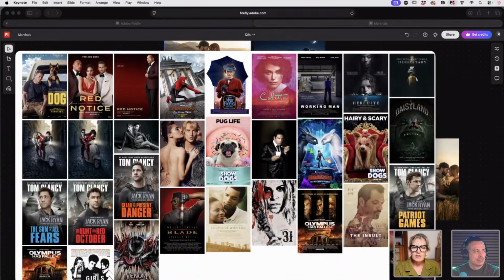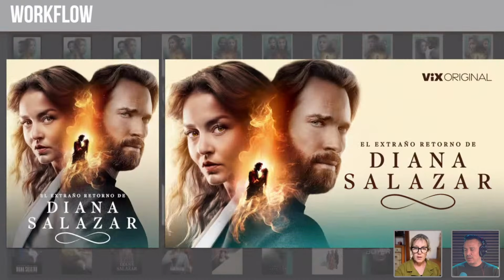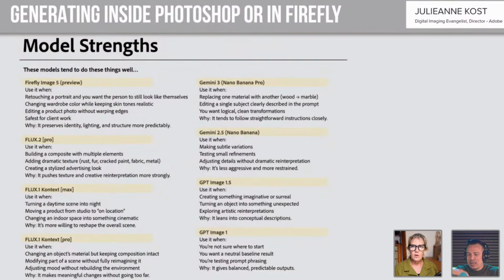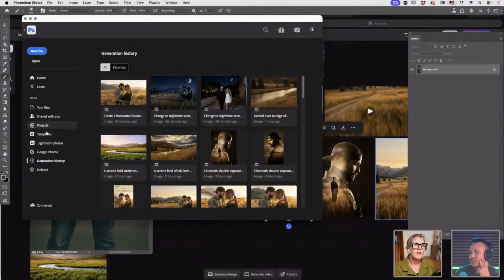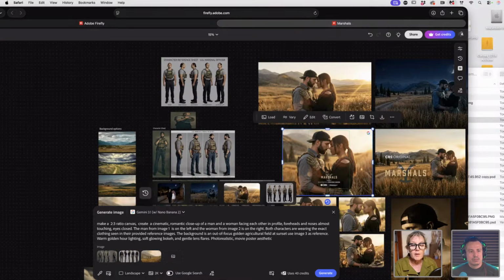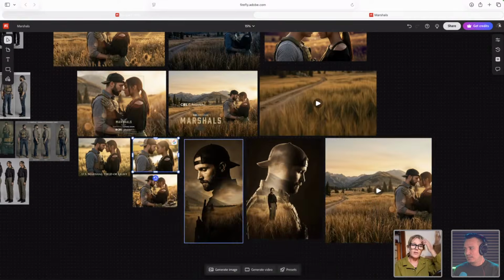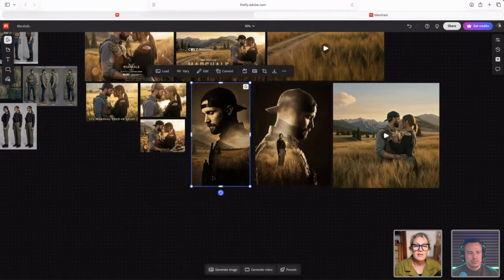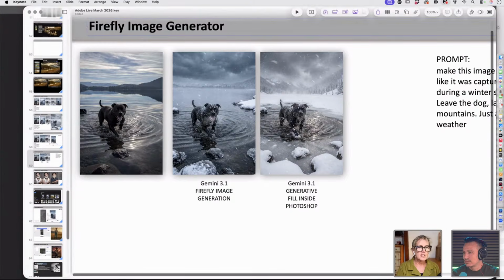Firefly Boards & Photoshop: Pro Creative Workflows with Lisa Carney & Jesús Ramirez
Join pro photographers Lisa Carney and Jesús Ramirez as they break down a seamless creative workflow from Firefly Boards to Photoshop.

Watch them turn early concepts into polished, client-ready visuals—using AI as a creative assistant, not a shortcut. They’ll cover building smart moodboards, generating fast variations, and moving into Photoshop for non-destructive edits, layered comps, and pro-level finishing.

If you want a faster, smarter path from pitch to final artwork, this is the workflow to steal.

Lisa Carney is a photographer and photo retoucher based in LA

Jesús Ramirez is a San Francisco Bay Area Graphic Designer and the founder of the Photoshop Training Channel on YouTube

00:00 Start
1:00 Intro
9:30 Poster dimensions
20:30 Different AI models
24:30 Exploring Firefly Boards